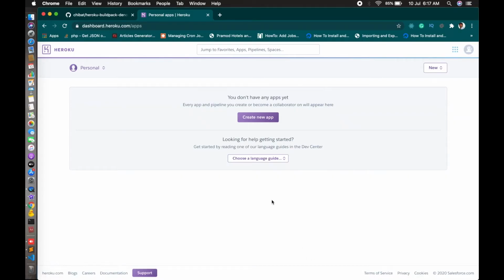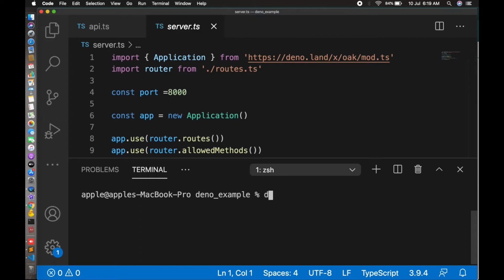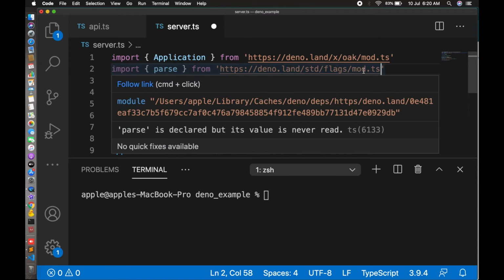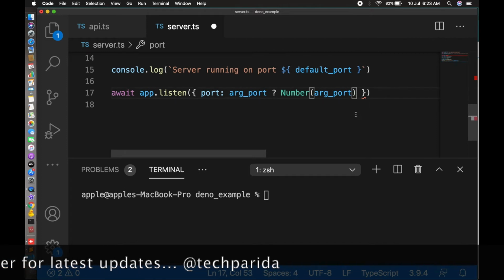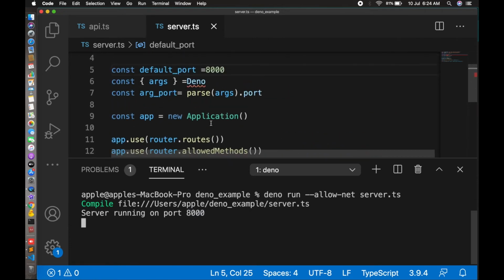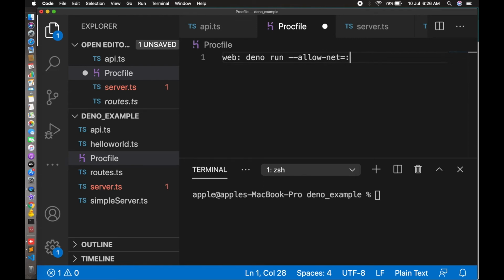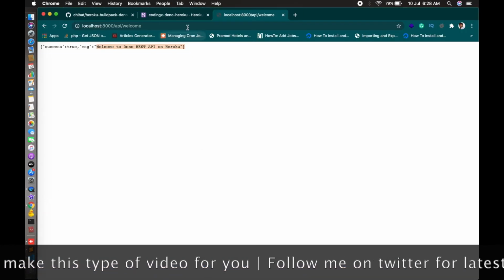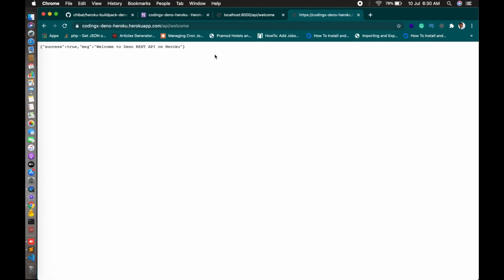How to Deploy a Deno app to Heroku: Hands-on!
In this video, you will learn how to deploy a Deno app to Heroku. Make sure that you have watched my previous video on how to build REST API in Deno if not please watch